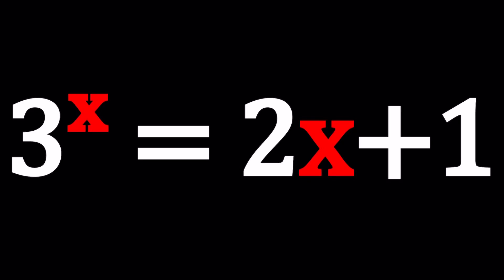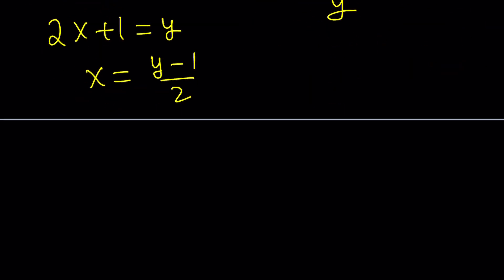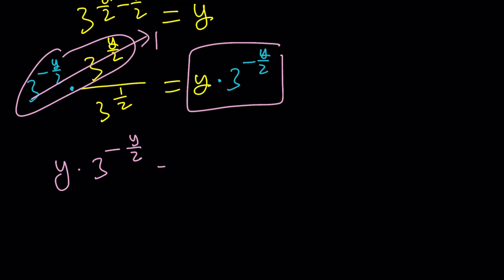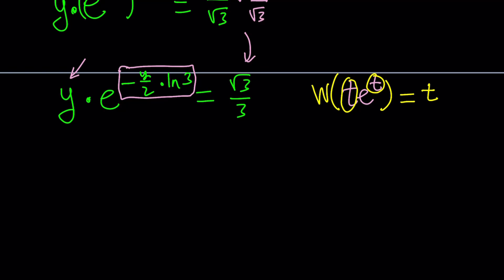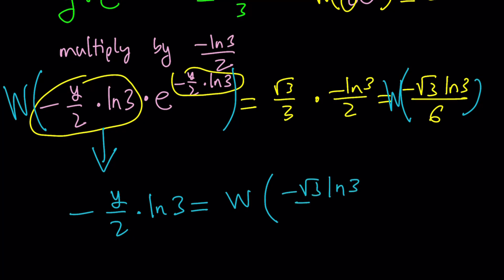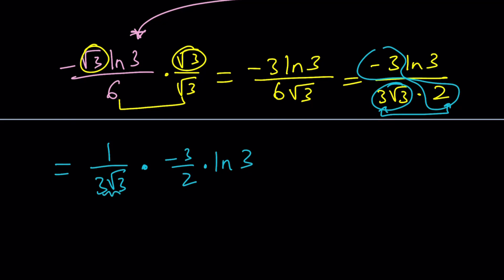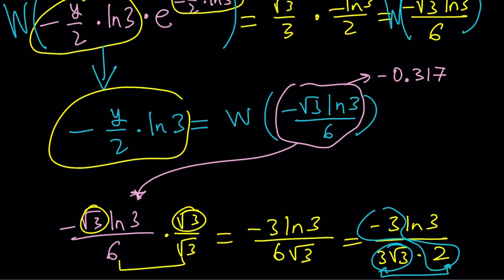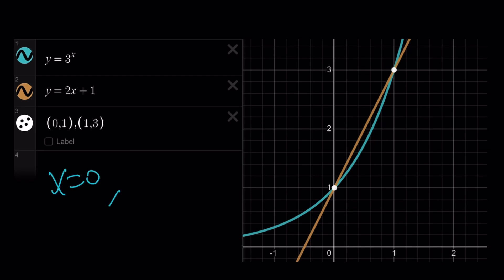Solving A Non-Standard Equation | A Special Function